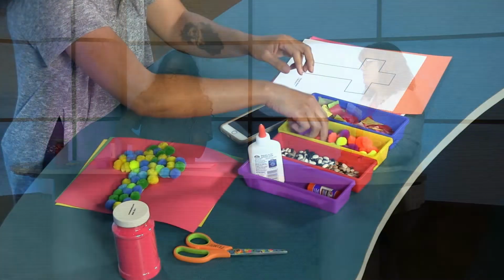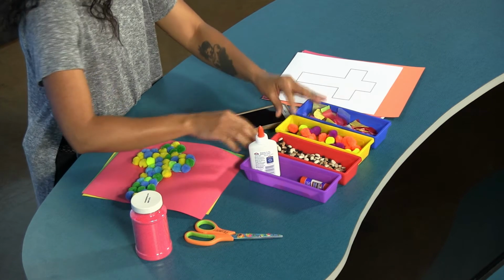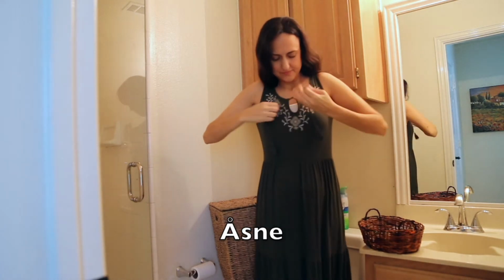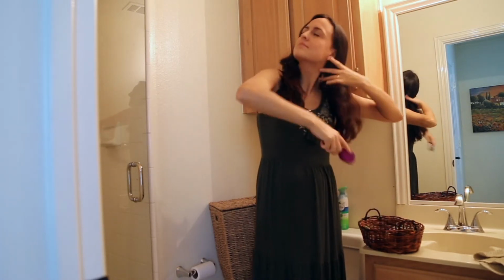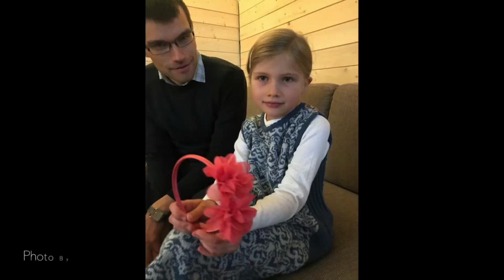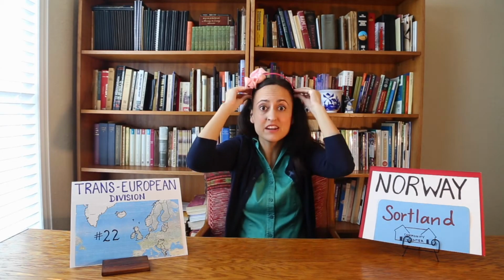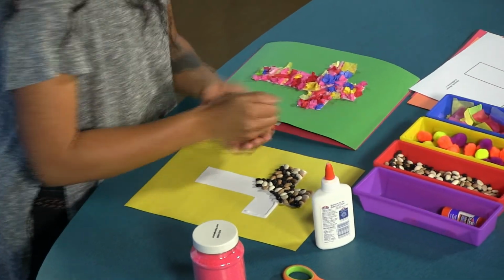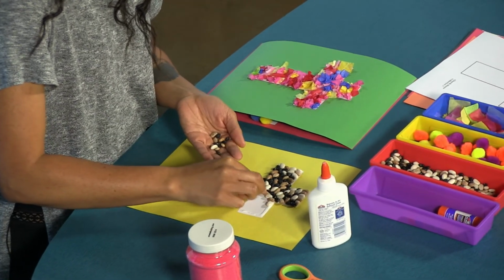Children's Program for 4/11/2020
Crowley SDA Church's Children's Sabbath School Class for our virtual church service